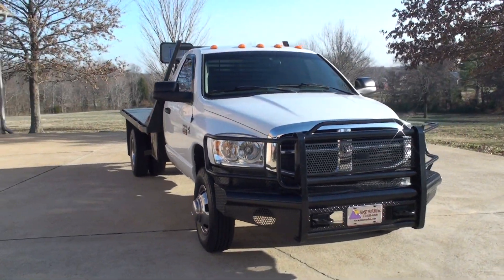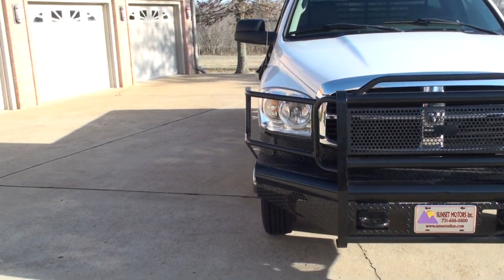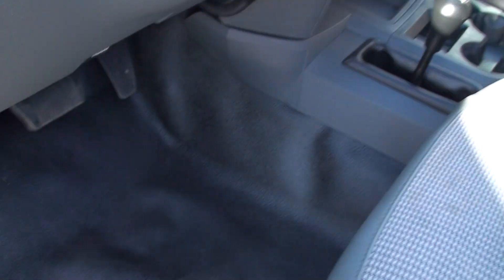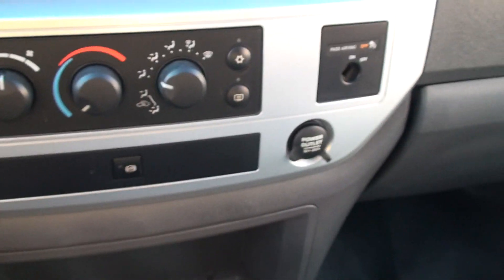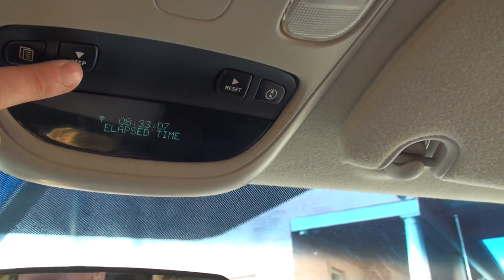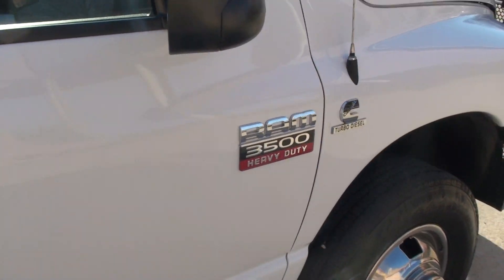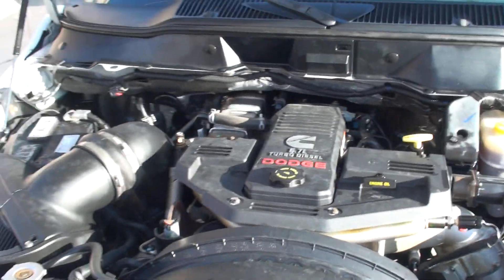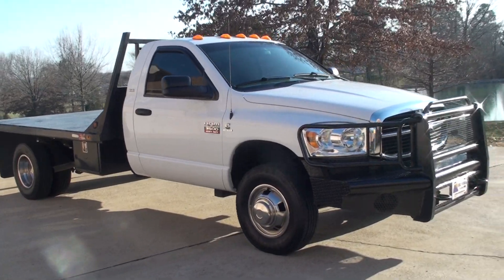HD 2010 DODGE RAM 3500 SLT REGULAR CAB FLAT 6 7L DIESEL 4X4 AUTOMATIC FOR SALE WWW SUNSETMILAN COM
FOR MORE INFO AND A VIDEO, 1 OWNER CLEAN CARFAX 2010 DODGE RAM 3500 SLT, HEADY DUTY SHIFT ON THE FLOOR 4X4 SYSTEM, POWERFULL 6.7L CUMMINS DIESEL, AUTOMATIC TRANSMISSION WITH TOWING PACKAGE, CLOTH SEATS, RUBBER FLOOR FOR EASY CLEANING, STORAGE COMPARTMENT BEHIND SEAT, TRAILER BRAKE CONTROLLER, HEAVY DUTY BUMPER & BRUSH GUARD, POWER HEATED TOWING MIRRORS, KEYLESS ENTRY, POWER WINDOWS & LOCKS, CRUISE CONTROL, AIR CONDITIONING, TINTED WINDOWS, CLARION AM/FM/CD RADIO, 12 VOLT OUTLETS, ON/OFF PASSENGER AIRBAG SWITCH, WOOD GRAIN, OVER HEAD TRIP COMPUTER WITH OUTSIDE TEMPERATURE COMPASS, MPG ETA AND MORE, CENTER CONSOLE WITH SEATING FOR 3 PASSENGER, 12 FOOT LONG BY 8 FT WIDE HEAVY DUTY FLAT BED, GOOSENECK BALL, TOOL BOX, LARGE MUD FLAPS, TRUCK IS IN GOOD CONDITION WITH 137K MILES READY FOR WORK, PRICED WELL BELOW NADA RETAIL TO SELL !!, COMPETITIVE FINANCING AND WORLD WIDE SHIPPING IS AVAILABLE CALL ANYTIME TOLL FREE